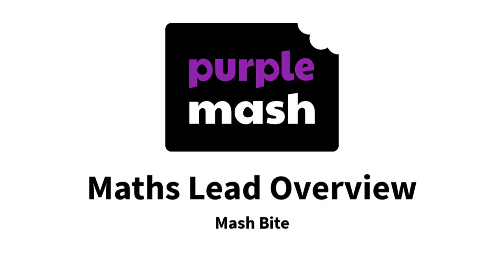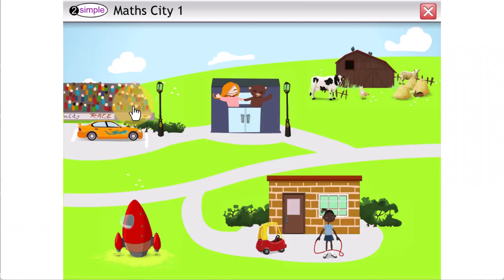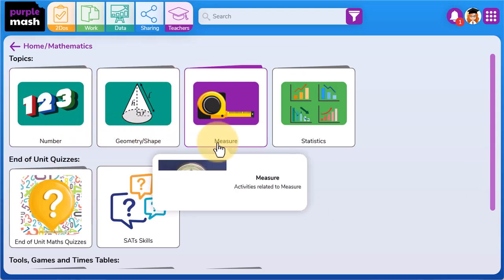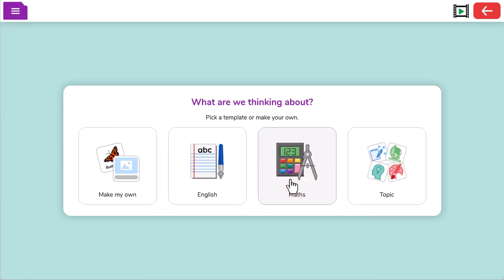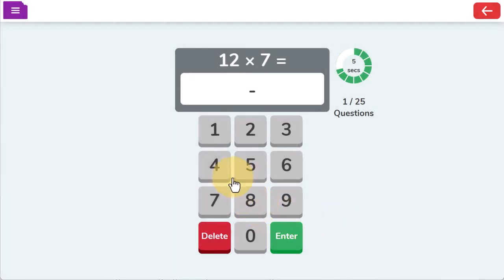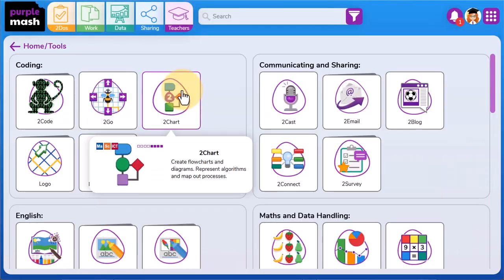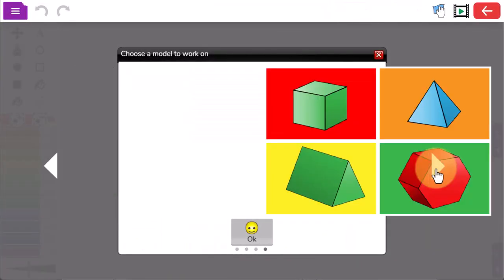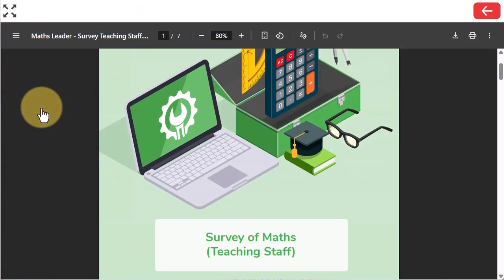Maths Lead Overview | Purple Mash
Maths Leads: Take a tour of Purple Mash's Maths resources, including number and calculation to shape, space, data handling and problem solving.
In this video you'll:
- See a complete overview of the Maths resources in Purple Mash
- Explore the interactive and engaging maths games
- Find out how Purple Mash supports the National Curriculum for Maths
- Delve into the Maths Subject Leader Toolkit and all the documents included inside